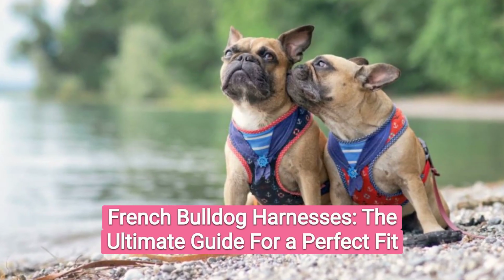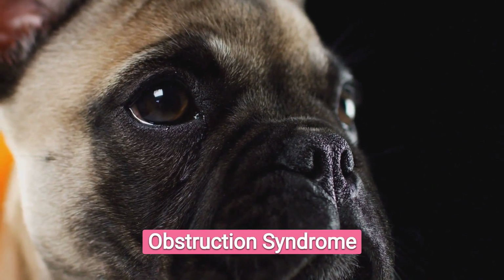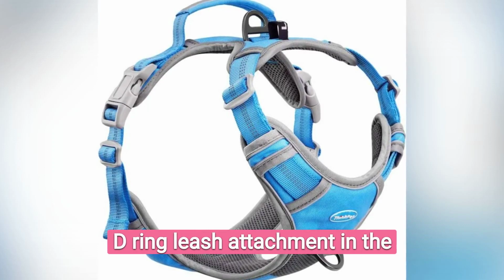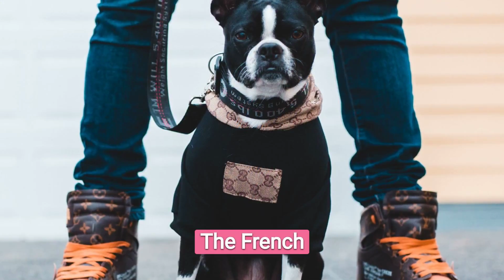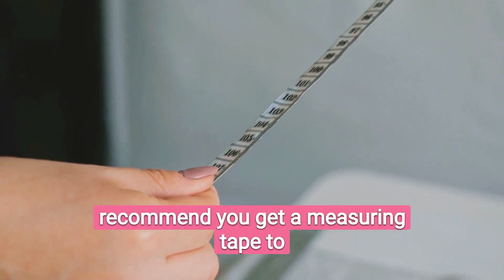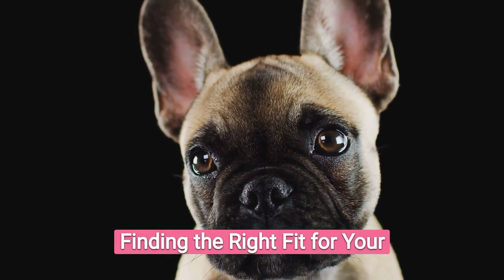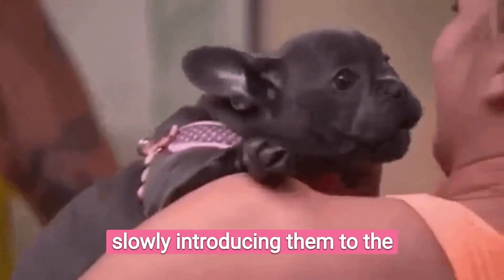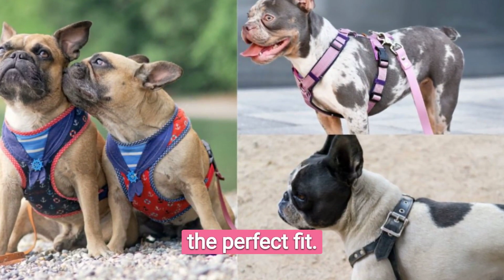French Bulldog Harnesses: The Ultimate Guide | Top Frenchie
When walking a dog, the options available are harnesses and collars. While other breeds may be fine with either of the two, for Frenchies, French Bulldog harnesses are a better choice because they do not put pressure around the neck, which could exacerbate their breathing problems.

However, not all harnesses are created equal, and finding the most suitable one for your Frenchie requires careful consideration of the material, fit, and design.

In this video, we’ll delve into why selecting the appropriate harness for your Frenchie is crucial and what to look for when buying one.